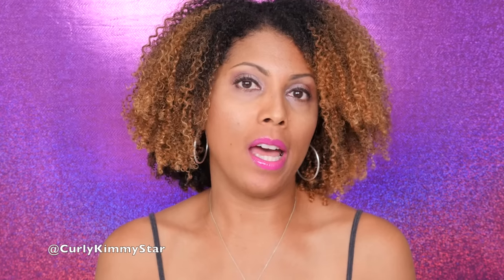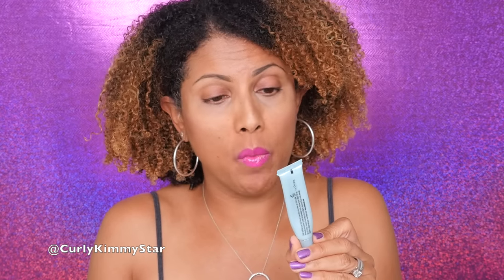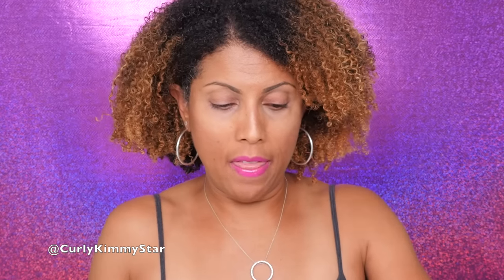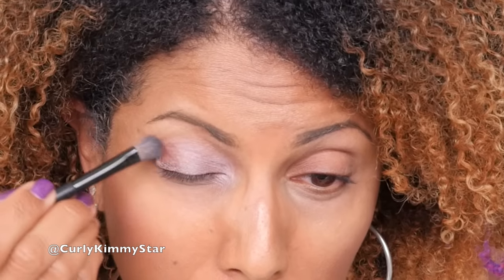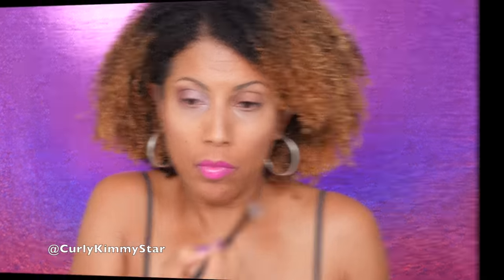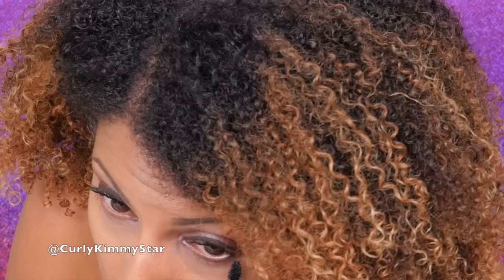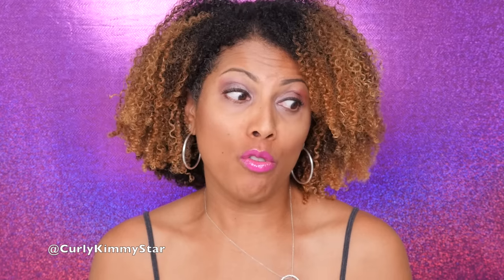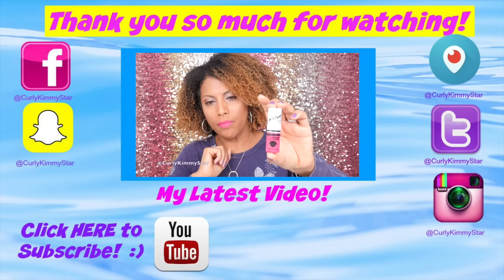TUTORIAL: Eyeshadow for Beginners | CurlyKimmyStar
Do you find eyeshadow intimidating? Well, if you are new to eyeshadow, or rarely do it, check out this tutorial!  It's SUPER easy, quick tutorial using only 2 eyeshadows!!! :) Anyone can do it!  :)

Get a FREE JULEP Maven Box: LOVE nail polish and other beauty items?  Check out JULEP! Its my FAVORITE nail polish monthly box! You can skip a box whenever you want and choose which items you want in your box!  It's amazing!   YAY!!

XOXO

***My Curly Hair & Beauty Tutorials Playlist. Featuring my wash n go tutorials, braid outs, twist out and more!***

I have Julep unboxings, nail polish review and hauls, plus nail design tutorials!!